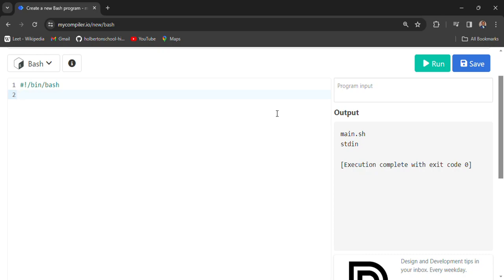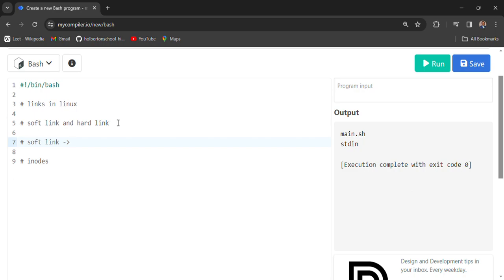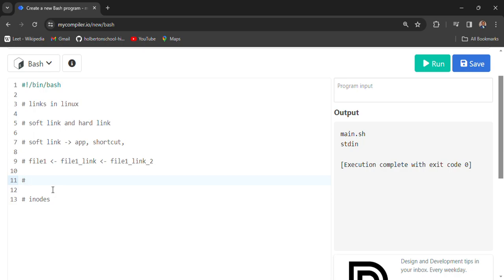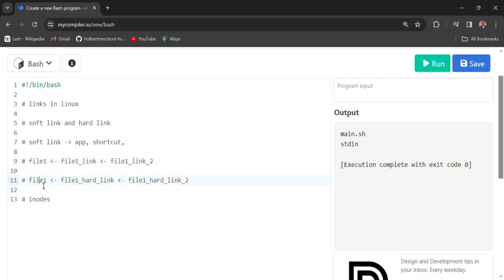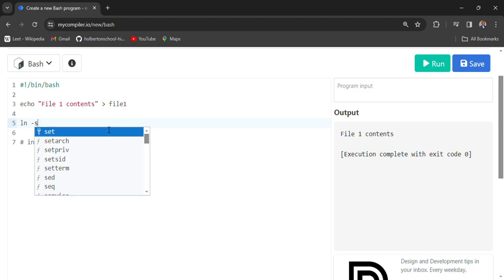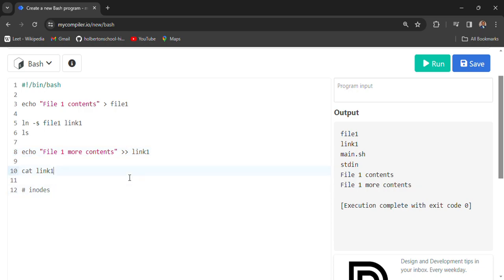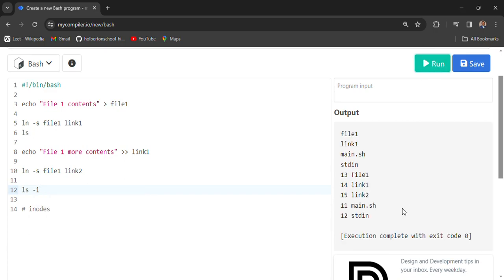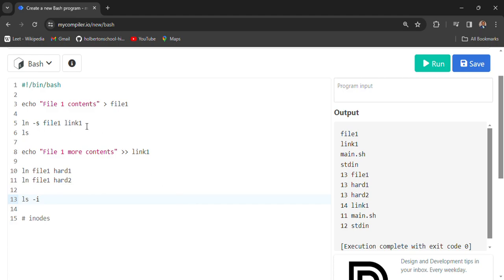Linux links essentials | inode | Hard Links | vs | Soft Links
Here I show you the essentials of file linking in Linux, I walk through what inode is, what hard links are, and what soft links(symlinks) are.